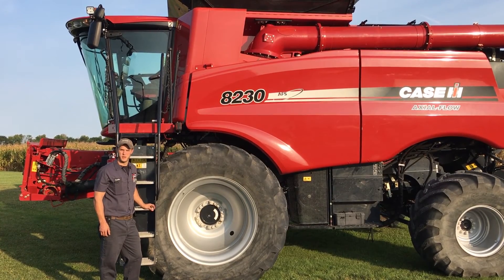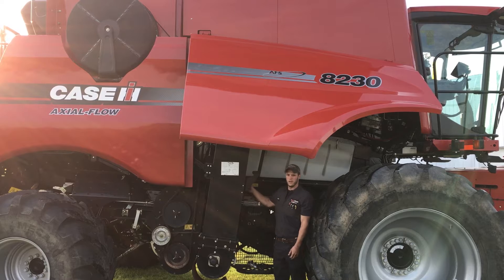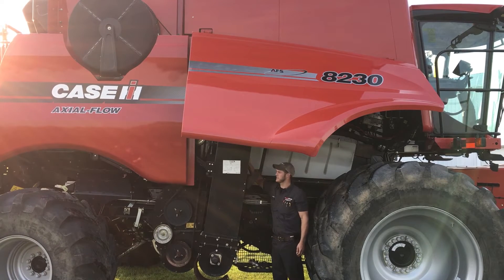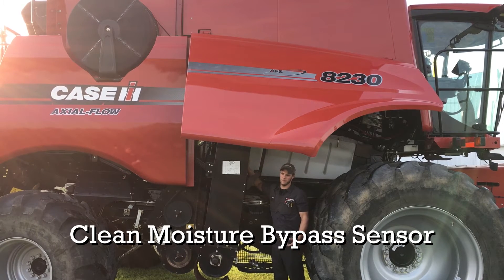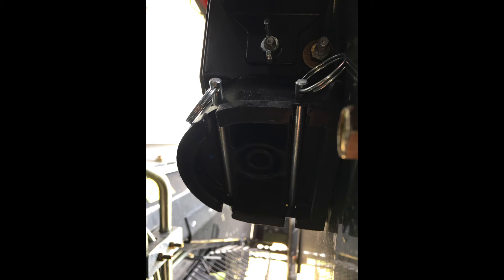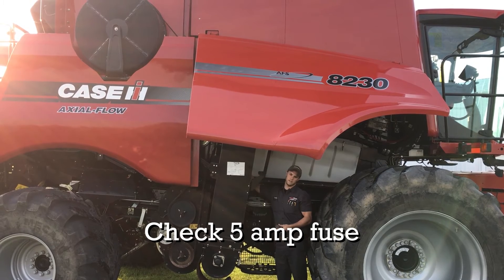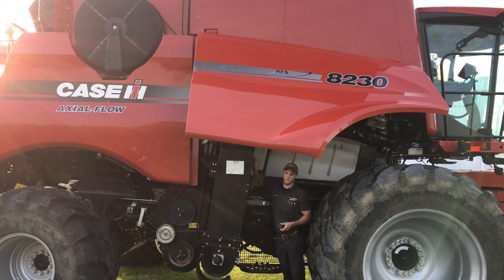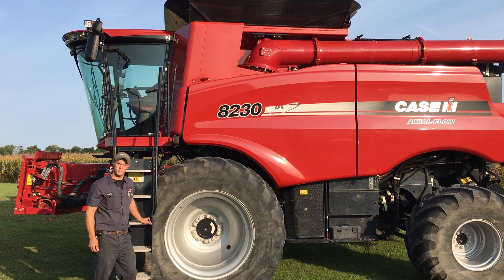Case IH Moisture Bypass Sensor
Save time, avoid frustration and collect accurate data this fall by ensuring your moisture bypass sensor is clean and functioning properly.